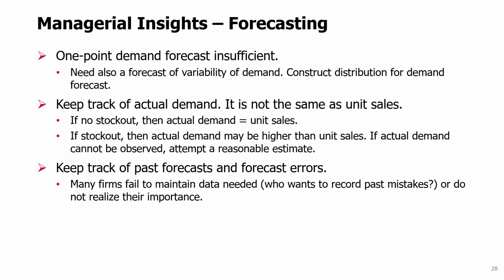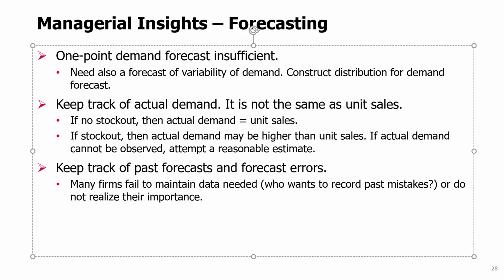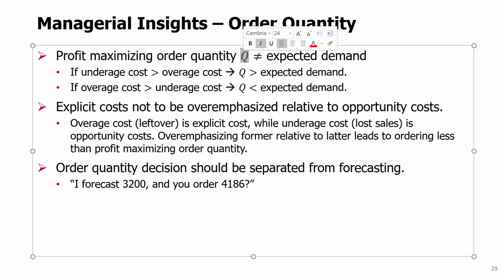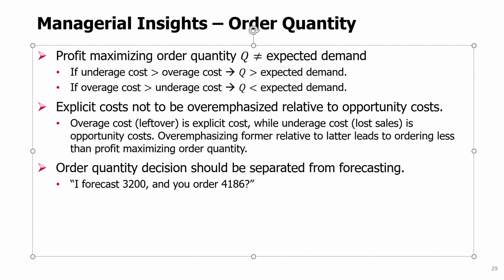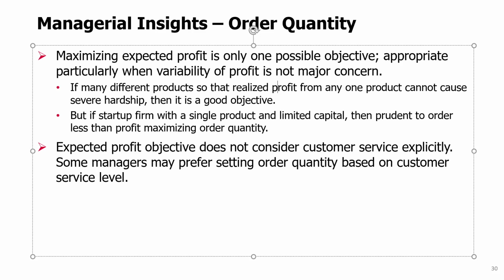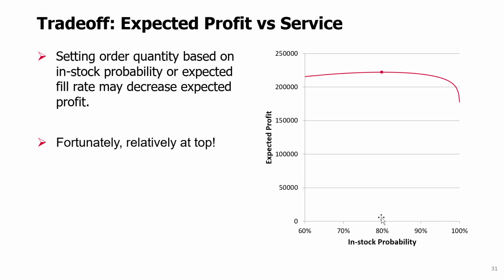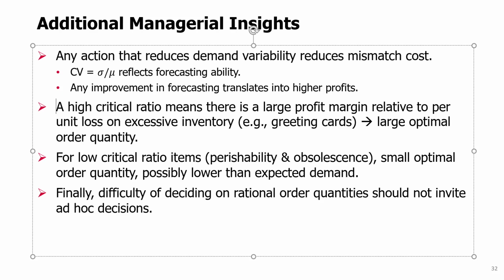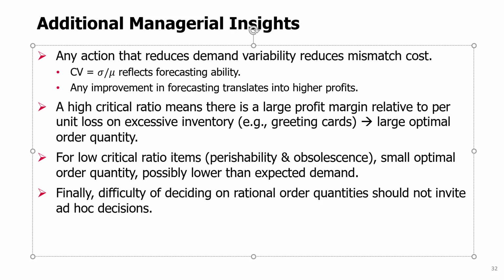SCM Topic 3 - 6. The Newsvendor Model - Managerial Insights